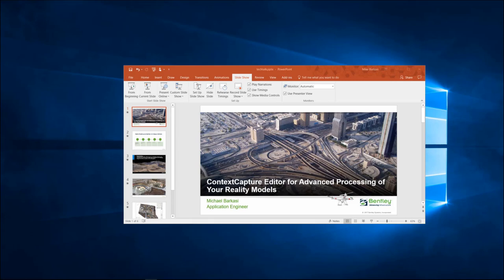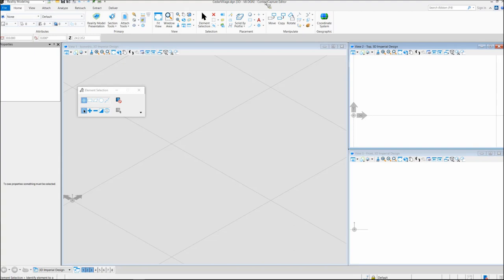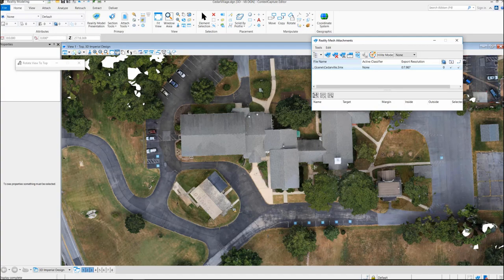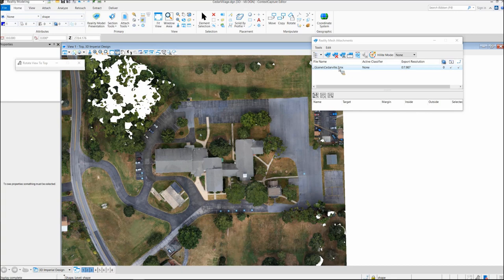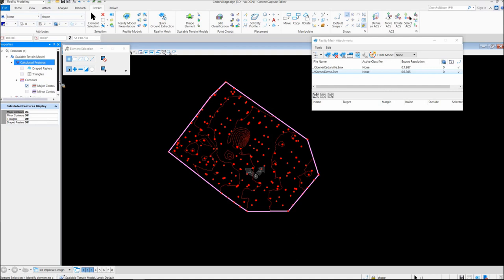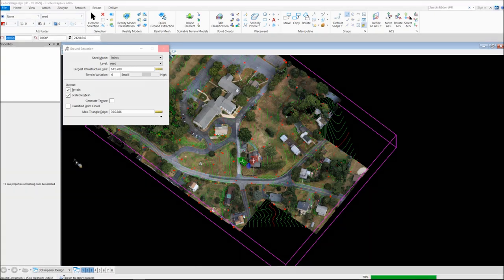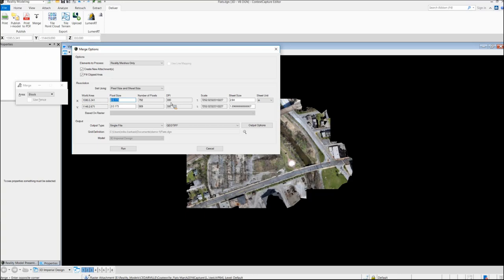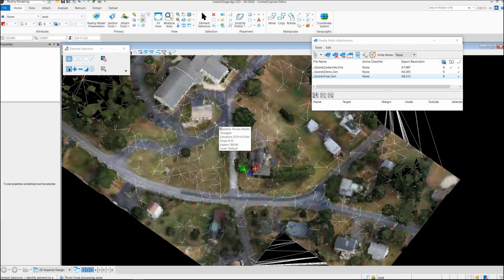Tech Talk: ContextCapture Editor for Advanced Processing of Your Reality Models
Join Mr. Barkasi as he demonstrates how to use ContextCapture Editor to extract features from both point clouds and reality meshes to deliver data compliant with legacy tools and workflows for any industry.

You will learn:
•How to extract ground models from reality meshes or point clouds
•How to retouch reality mesh
•How to extract breaklines from reality mesh
•How to generate orthophoto
•How to analyze volume differences between two reality meshes